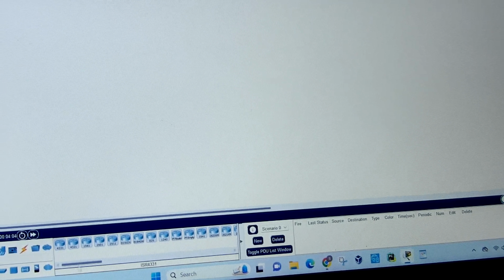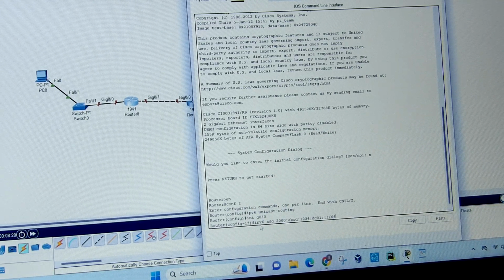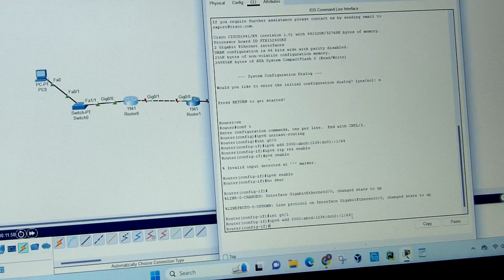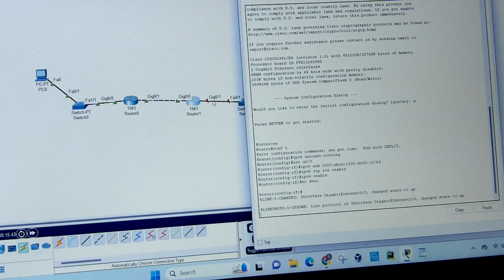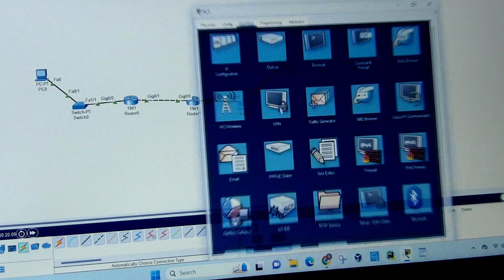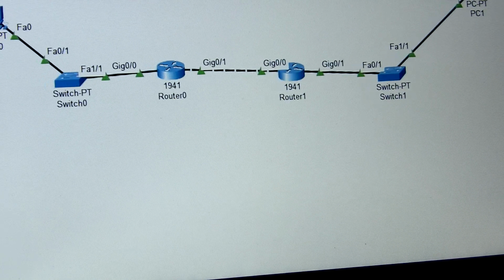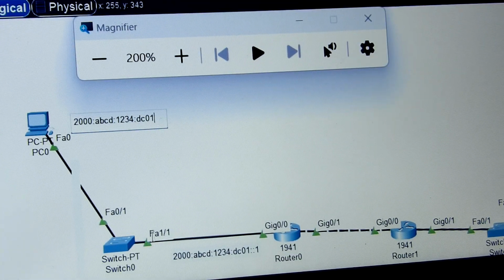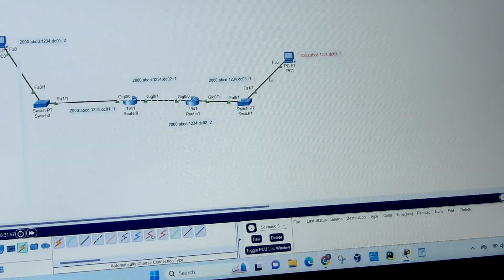Networking2_IPV6 Subnetting static V11